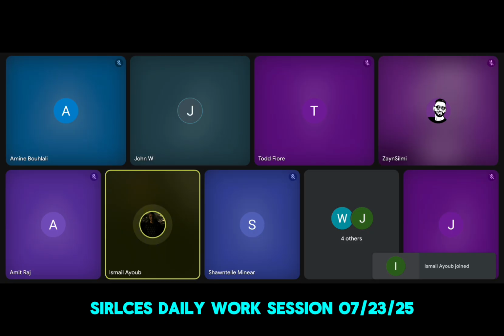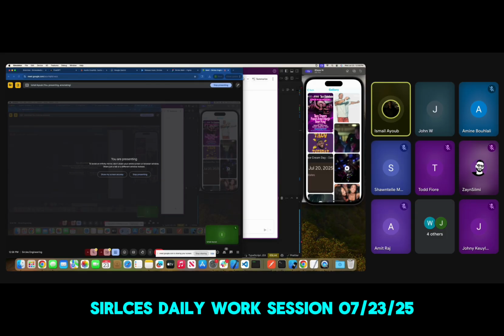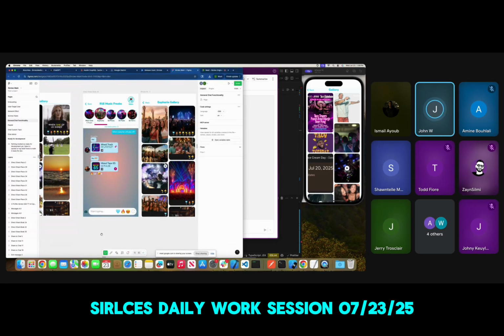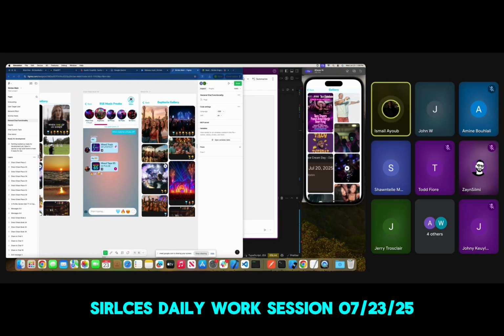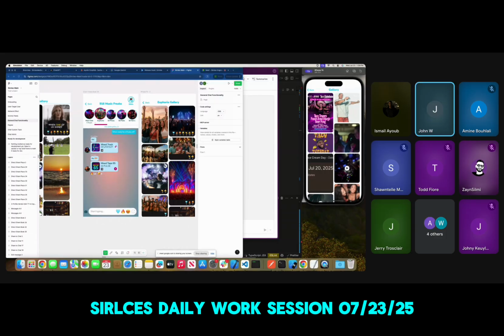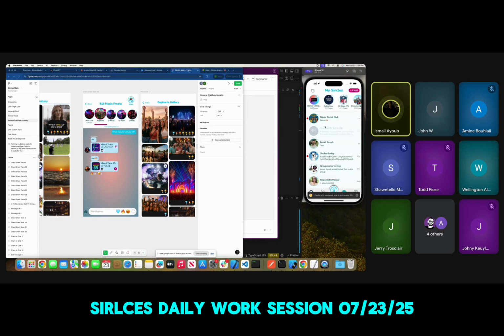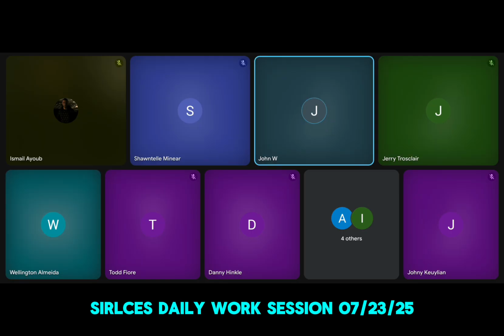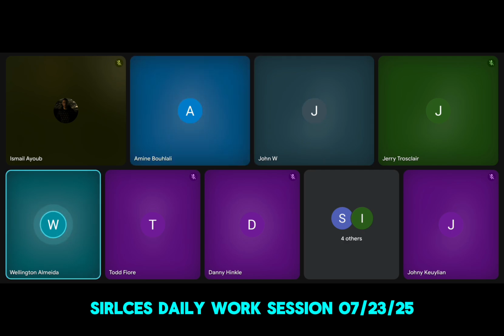Sircles Work Session July 23, 2025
Sircles Standup Recap

Jerry and Amine tested new onboarding behavior, confirming that users who tap “Maybe Later” on contacts permission are now properly transitioned to the Discovery screen and marked as having completed onboarding.

Wellington demonstrated design refinements for onboarding progress indicators, including better transitions between steps and a clearer layout across different screen sizes.

Amine identified and resolved an issue where tapping a push notification from a terminated app state could result in a blank screen. The deep linking system has been updated to delay navigation until the app is fully ready.

The team discussed edge cases where onboarding could be interrupted (e.g., backgrounding the app mid-registration). Amine proposed persisting registration progress locally to resume flow reliably.

QA flagged a minor glitch with the location permission screen animation on Android; Amine will address this before the next release.

The team plans a full QA pass over onboarding this week and aims to submit the new build by early next week.